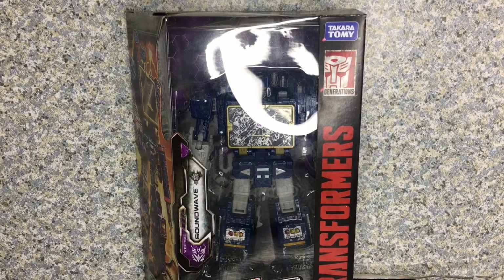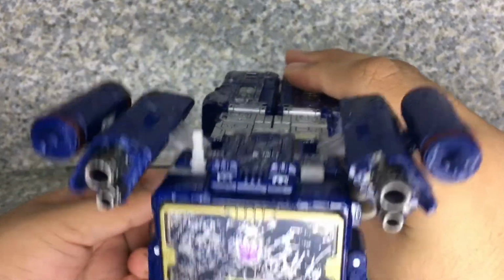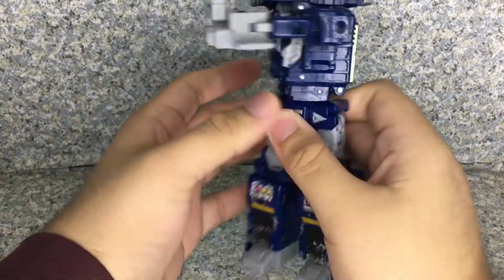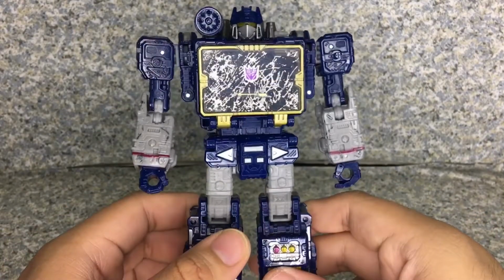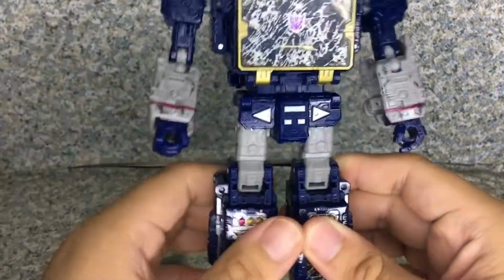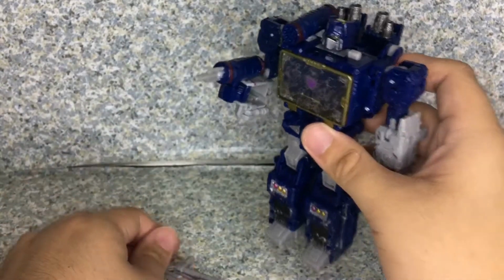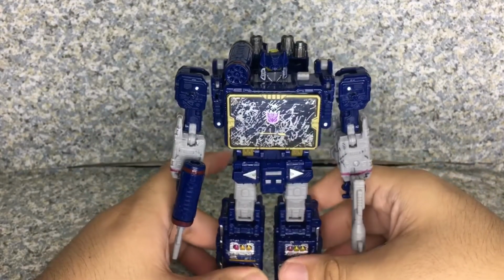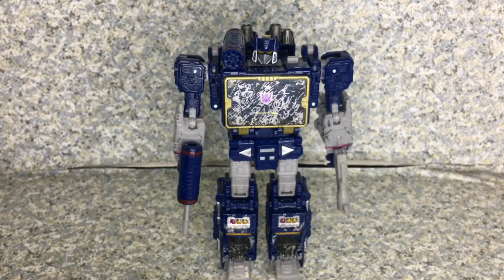Transformers: WFC Siege Voyager Class Soundwave figure review